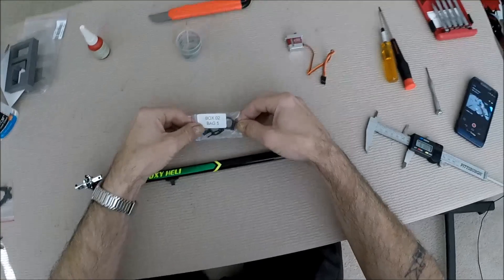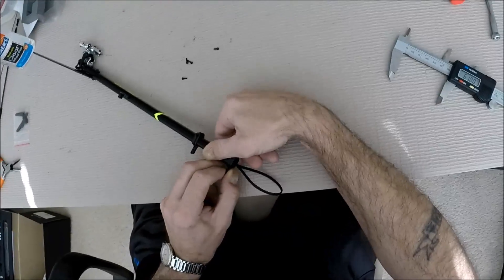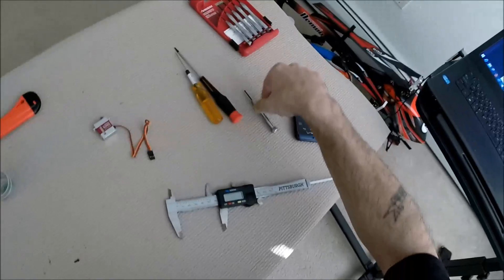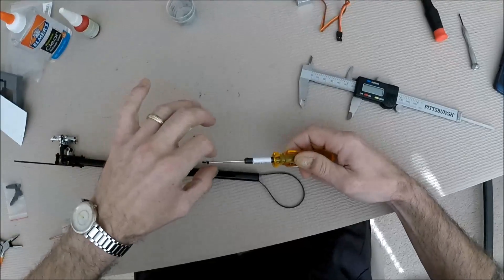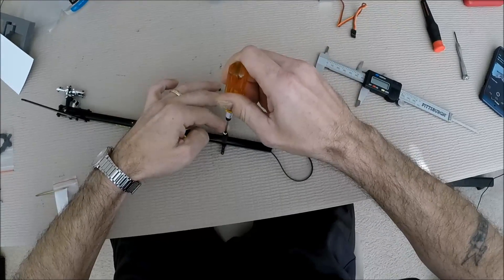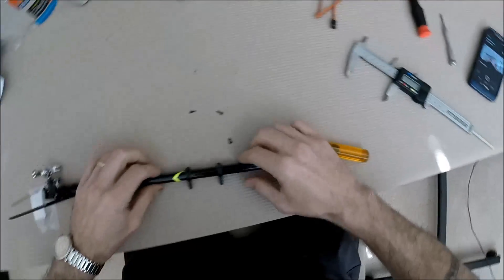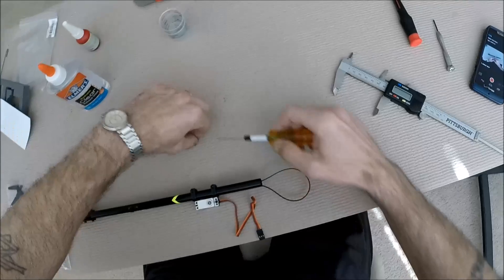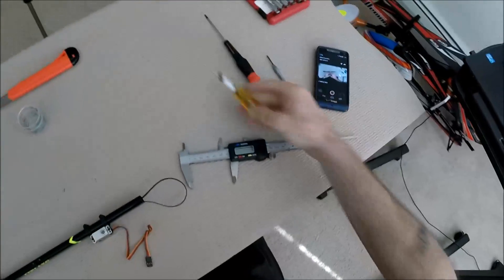#4 B, assembling the boom and tail servo mounting.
Boom part "B"
Boom-  belt, servo mount and mounting the tail servo.